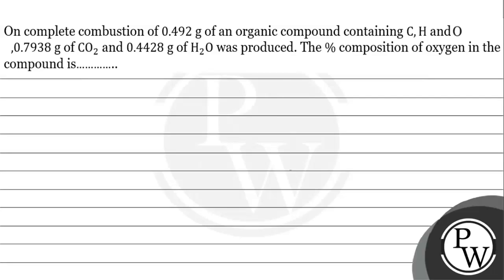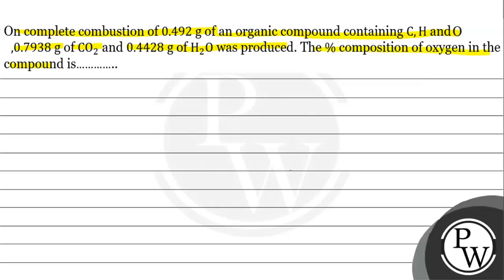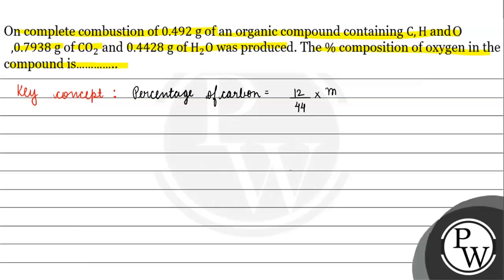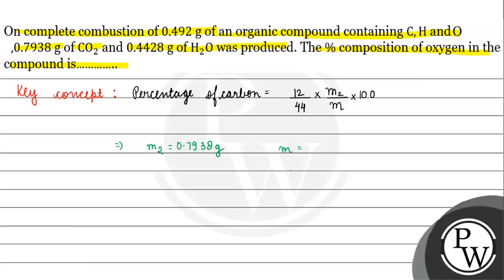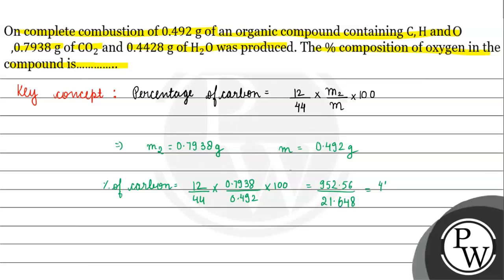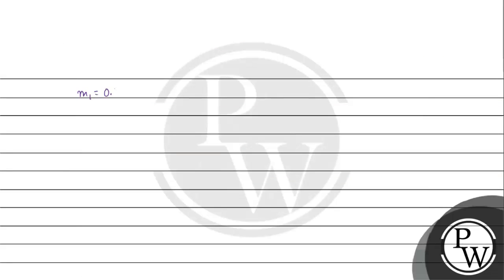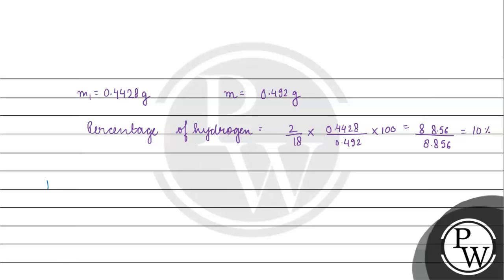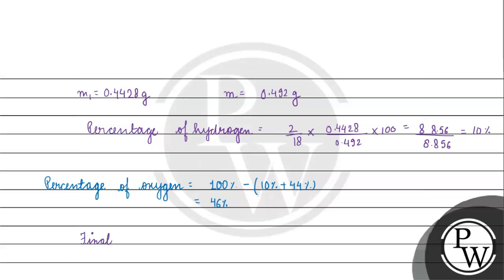On complete combustion of \( 0.492 \mathrm{~g} \) of an organic compound containing \( \mathrm{C...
On complete combustion of \( 0.492 \mathrm{~g} \) of an organic compound containing \( \mathrm{C}, \mathrm{H} \) and \( \mathrm{O} \) , \( 0.7938 \mathrm{~g} \) of \( \mathrm{CO}_{2} \) and \( 0.4428 \mathrm{~g} \) of \( \mathrm{H}_{2} \mathrm{O} \) was produced. The \% composition of oxygen in the compound is.